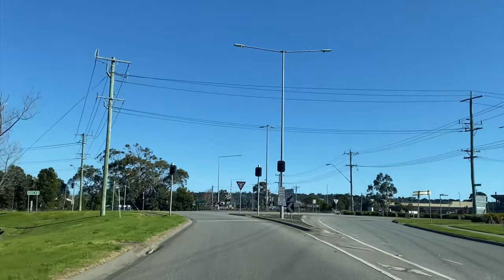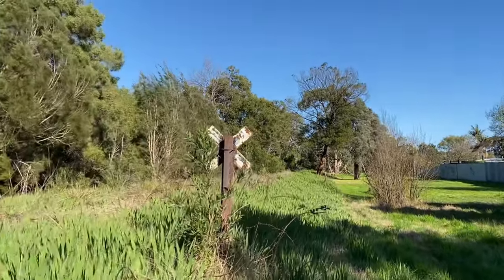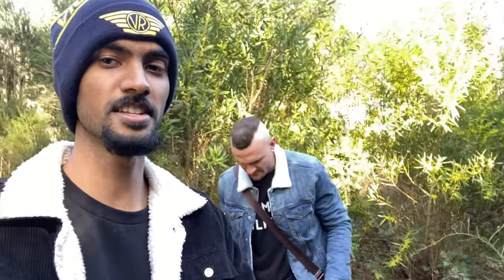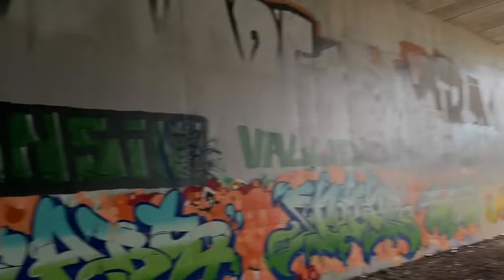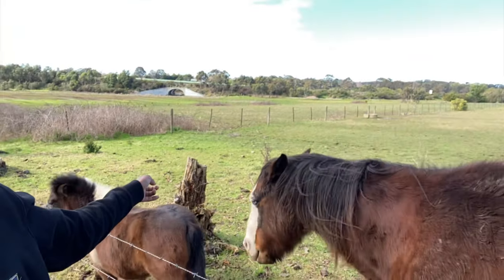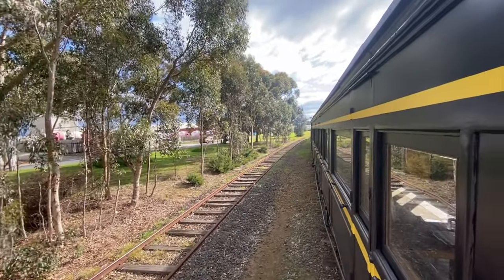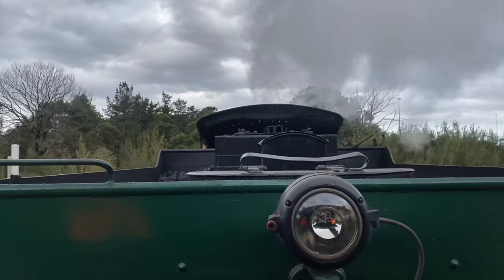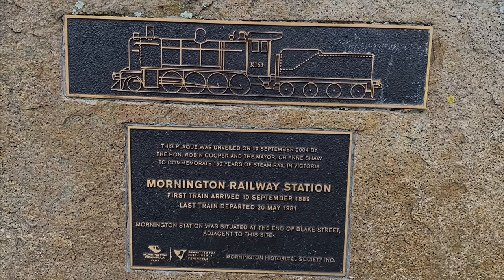Exploring the Abandoned Mornington Railway! Baxter-Moorooduc (With Special Tourist Railway Trip!)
Today we explore the abandoned section of the Mornington Railway line, the disused section from Baxter - Moorooduc lays dormant awaiting the next train

We also stop at the Tourist railway and are  suprised with a very Special Trip in a Royal Carriage, State car 2, Melville, enjoying a balcony view of K163!

Please visit the Mornington Tourist Railway and support the Railway Group!

00:00 - Intro
00:45 - Baxter
03:31 - Frankston-flinders road Crossing
04:30 - City Link Bridge
06:27 - Penninsula Link Trail
08:06 - Moorooduc
08:25 - Mornington Tourist Railway
12:00 - Mornington Station
12:25 - Original Mornington Station
12:58 - Outro